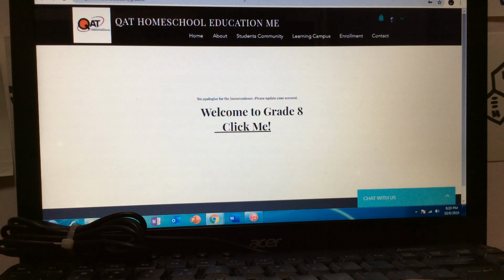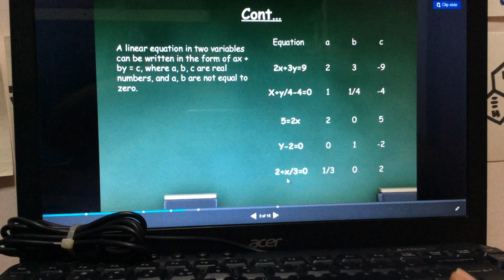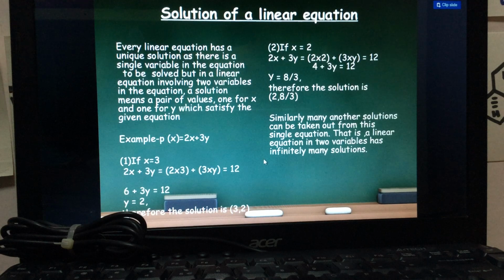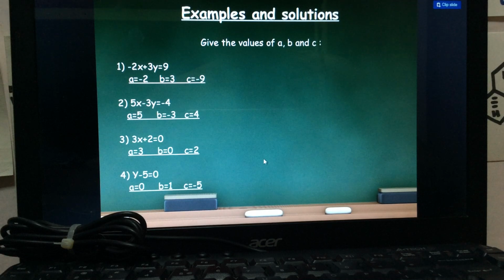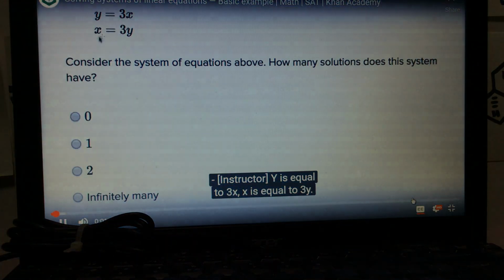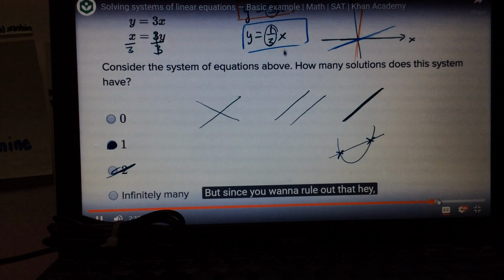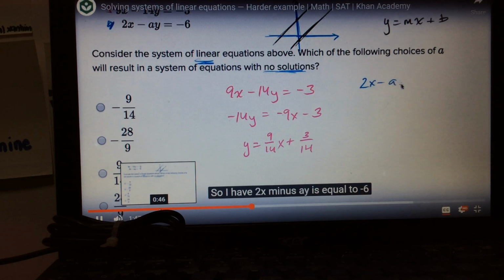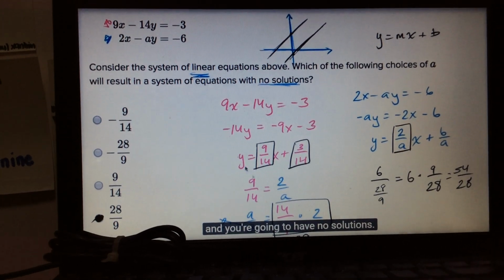Grade 8 Math linear equations oct 6